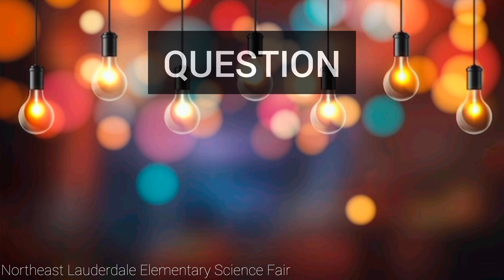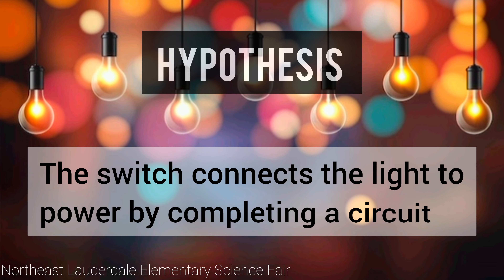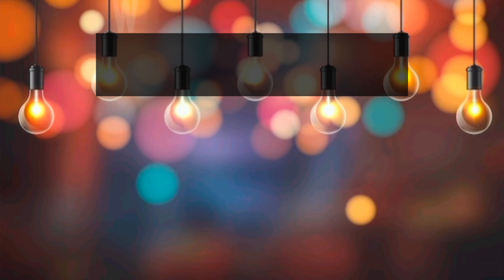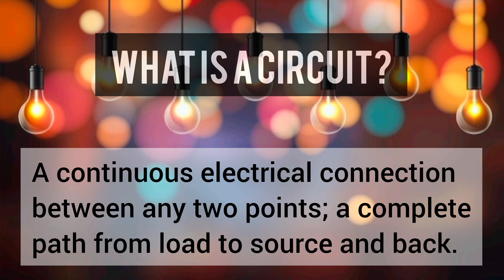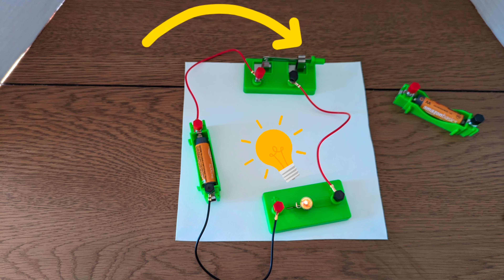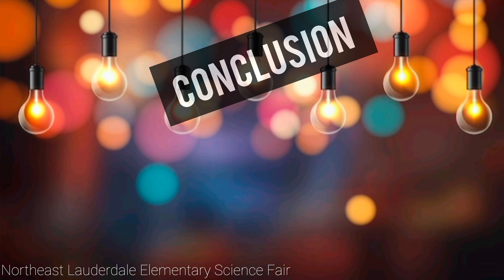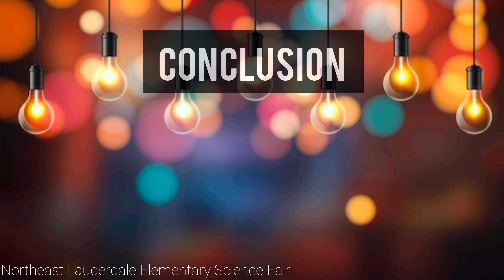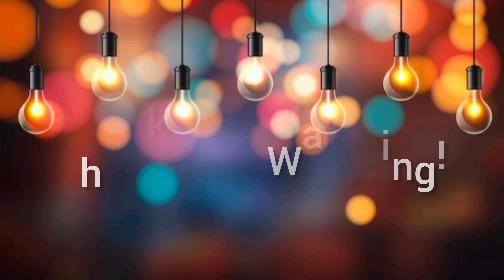NEE Lauderdale Science Fair 2024 - "This Little Light Of Mine"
Why do the lights turn off when you flip the switch on the wall? What is a circuit? Join me as we learn the basics together!

Licensee: soupsandwich

Audio File Title: Carefree Ukulele Claps Playful Positive Corporate Cheerful

Pixabay, a Canva Germany GmbH brand Pappelallee 78/79 10437 Berlin Germany Pixabay is a user-contributed stock content website.

The above-named Licensor is responsible for this audio file.

Pixabay monitors uploaded audio files only to a reasonable extent. Pixabay cannot be held responsible for the acts or omissions of its users and does not represent or warrant that any required third-party consents or licenses have been obtained.